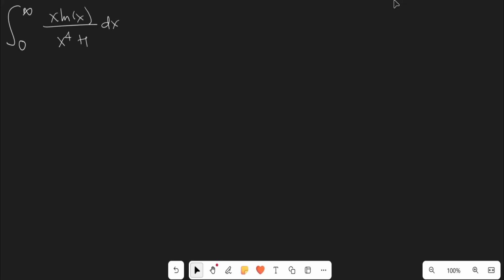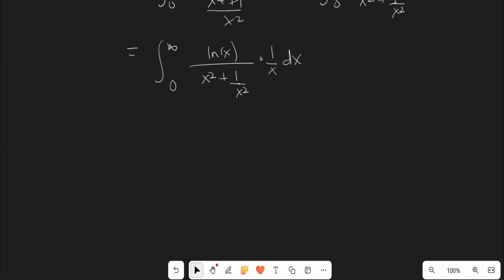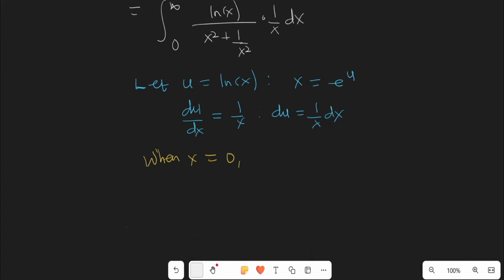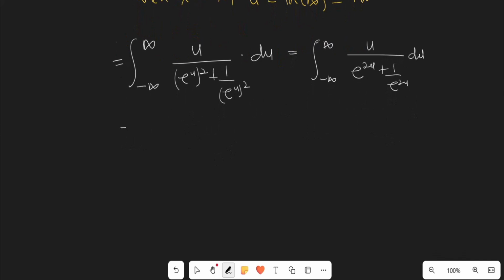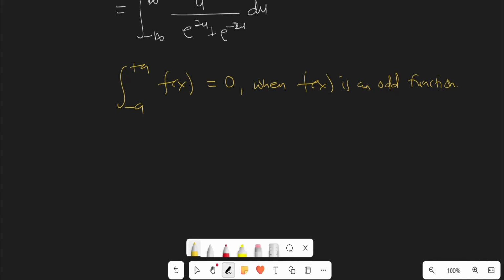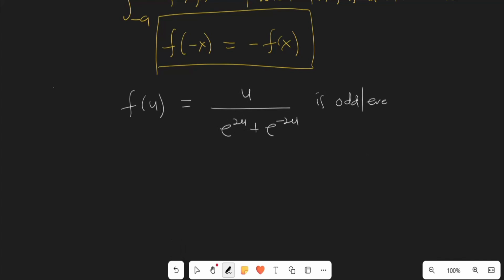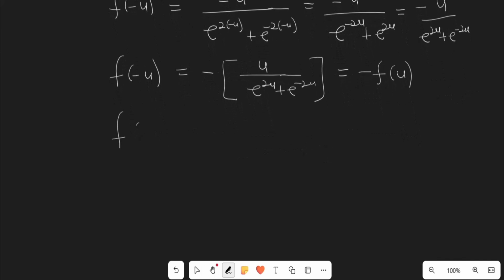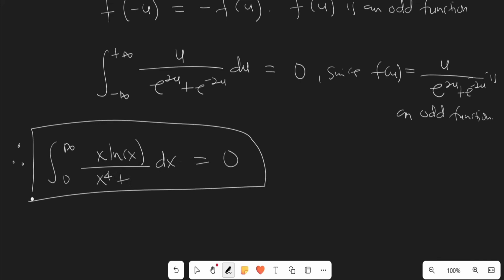Watch How This Integral Evaluates to Zero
In this video, we evaluate the improper integral:

At first glance, it looks messy, a combination of logarithms, rational functions, and infinity in the upper limit! But with a clever substitution:

1. Divide top and bottom by x^2
2. Let u = ln(x), du = (1/x)dx (a classic trick for symmetric integrals)
3. Realize that the integrand becomes an odd function over a symmetric interval (from negative infinity to positive infinity)

This means the entire integral evaluates to zero, thanks to the elegant property of odd functions over symmetric limits.

This problem is a perfect blend of clever tweaks, manipulation, substitution, symmetry, and conceptual beauty, great for anyone studying improper integrals, symmetry in calculus, or preparing for advanced exams. This is an MIT Integration Bee question, by the way.